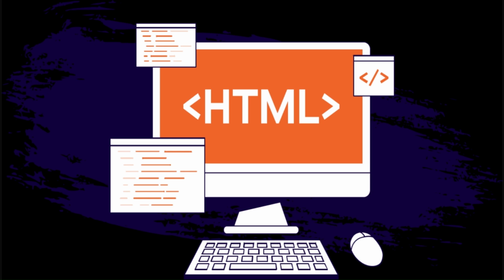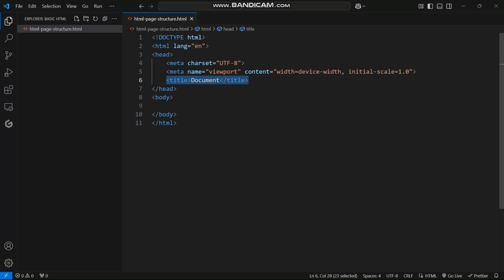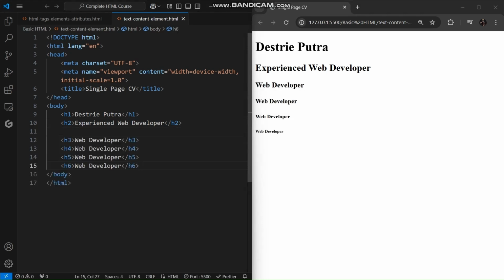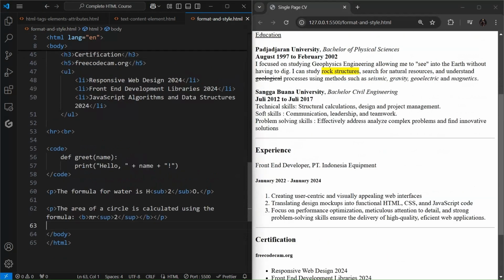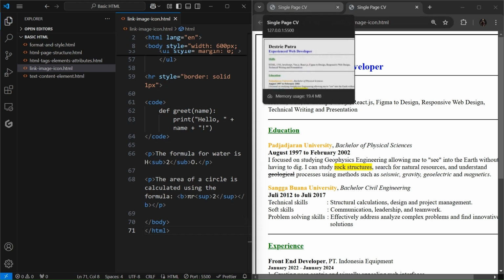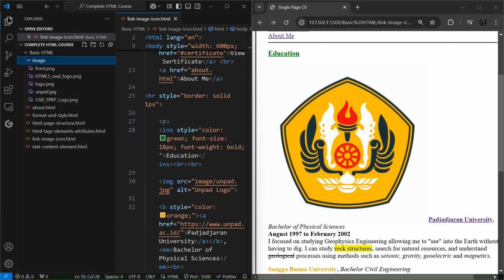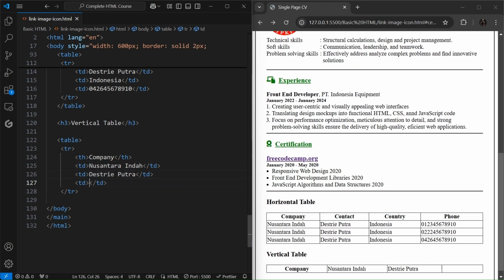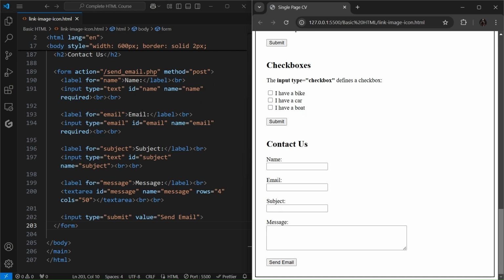Learn HTML in 60 Minutes (and Get a Job!)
Learn HTML in this complete course from Bssic to Advance. This is an all-in-one beginner tutorial to help you learn web development skills

CHAPTERS :
00:00 01 Intro
01:02 02 HTML and tools
02:18 03 Getting Started &
05:16 04 Html Page Structure
10:47 05 HTML Basic Tags and Elements
16:03 06 Text Content Element
22:17 07 Formatting and Styling Elements
33:40 08 link image icon
48:51 09 Table-Form HTML